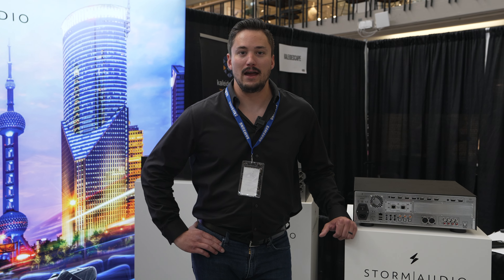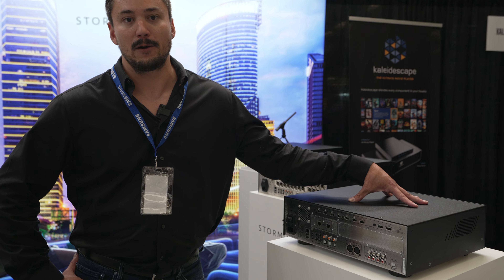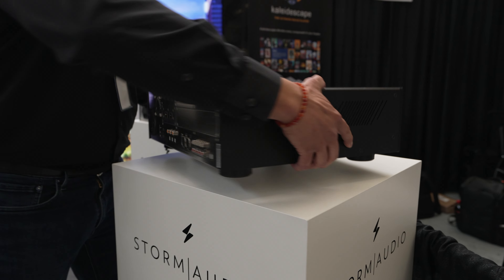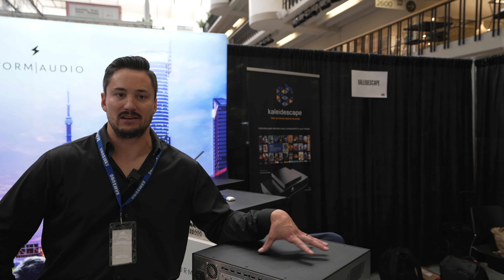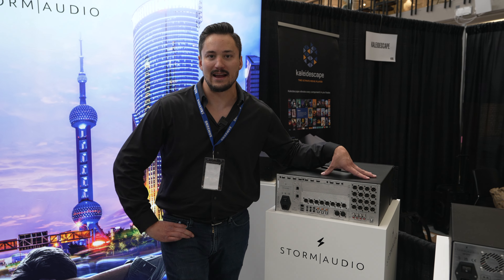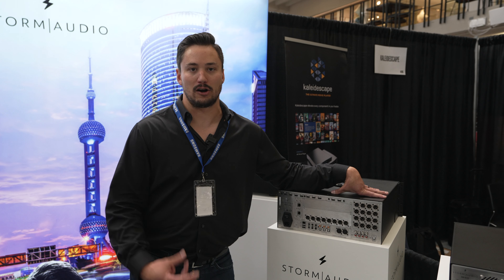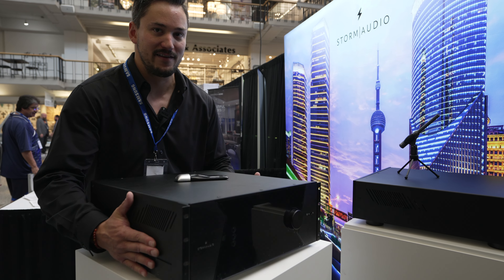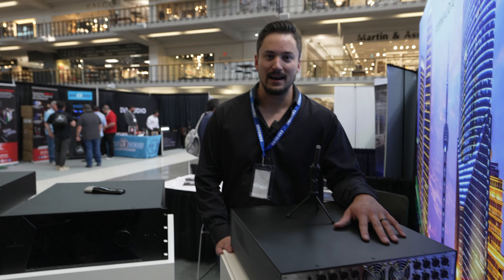*NEW 2023* Storm Audio ISP EVO Atmos Home Theater Over IP??